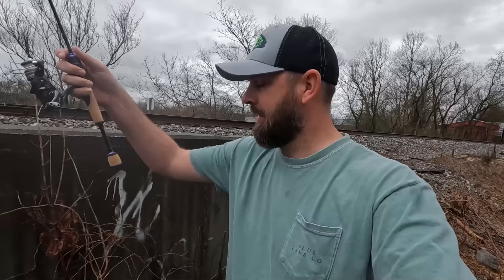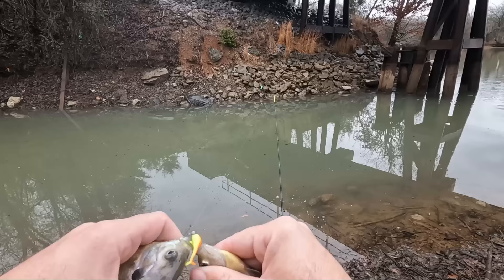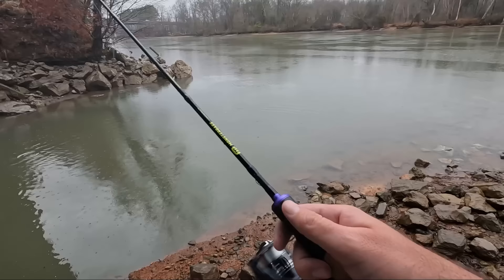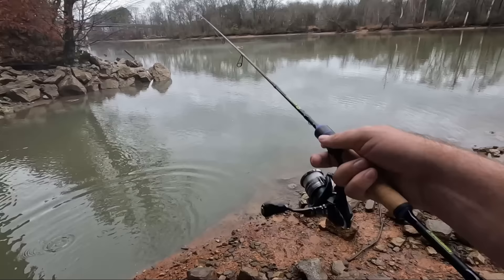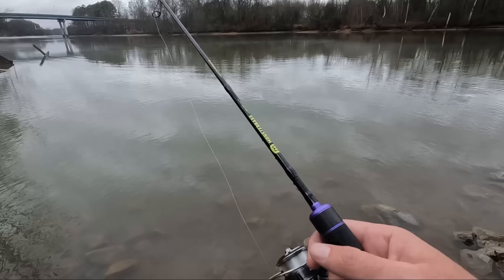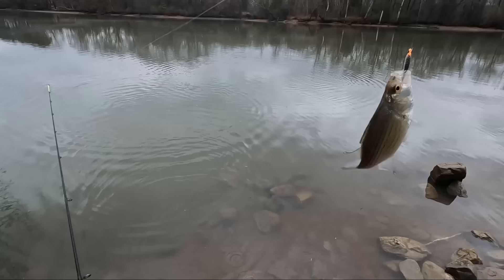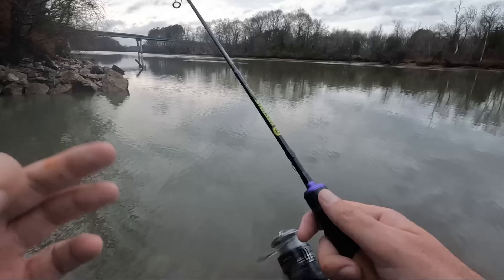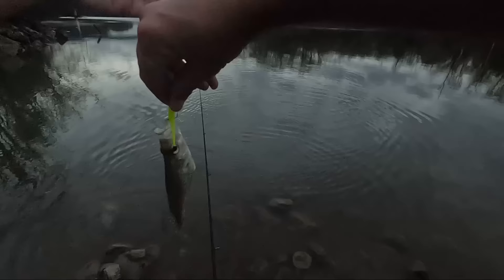Bank Fishing Bluegill on 2LB Fishing Line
Randomly decided to go out and make a few casts right before dark on a strange warm day in January. Found so many panfish loaded up at a creek mouth off the river.

Amazon Links
Water Shoes Columbia
Cheap water shoes
4.25 hellgrammite
3'' Nikko hellgrammite
Gopro hero 11
Gopro media mod

Kayak Accessories
Anchor wizard
Mushroom anchor
EGO Floating Net